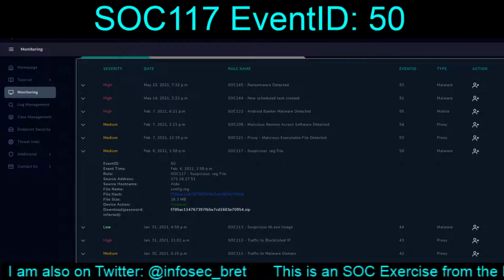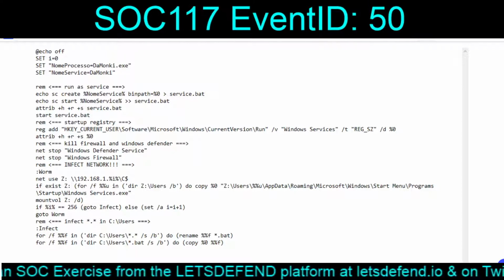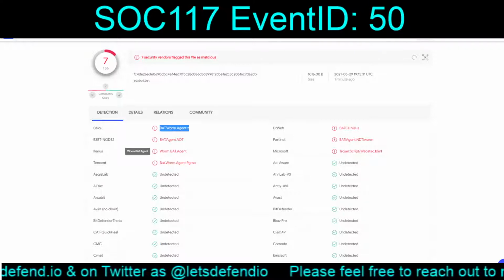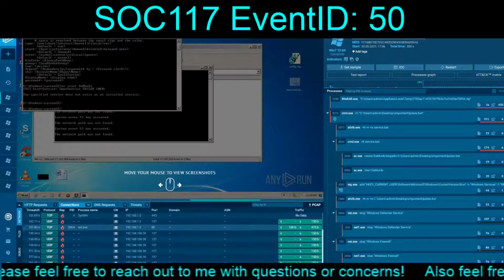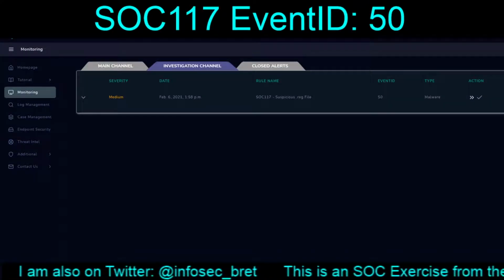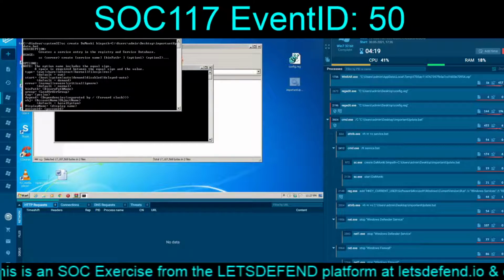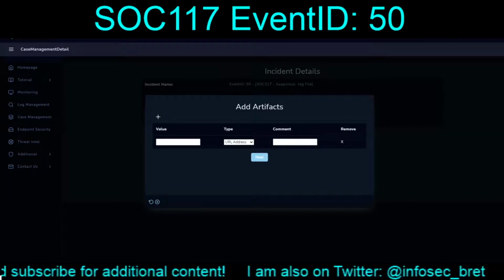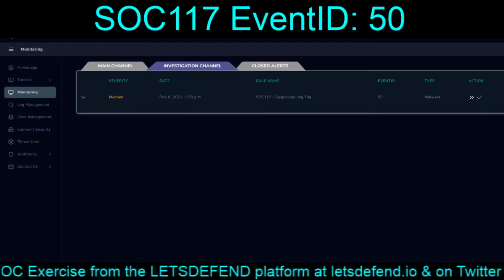SOC117 EventID: 50 (Suspicious .reg File) [Feb. 6, 2021, 1:58 p.m.]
A new alert today on the Lets Defend platform! This is out first run in with the SOC117 alert, that appears to be centered around a suspicious .reg file. What will we find with this? Malware? Rick Rolling YouTube videos?

Roll up your sleeves, we're going in!